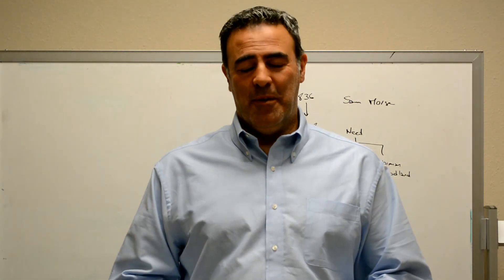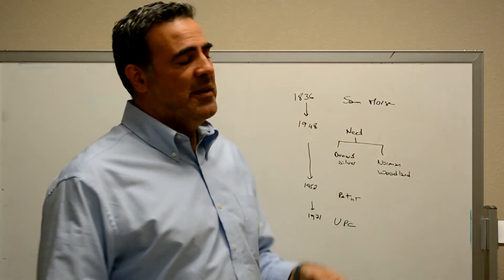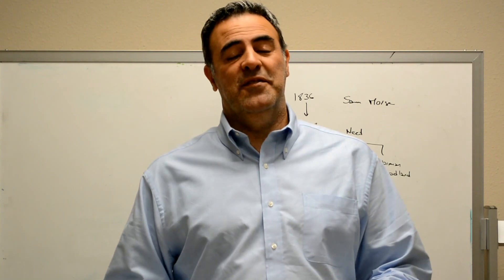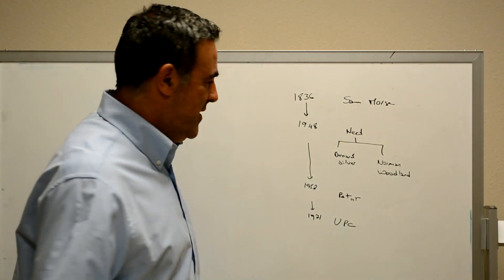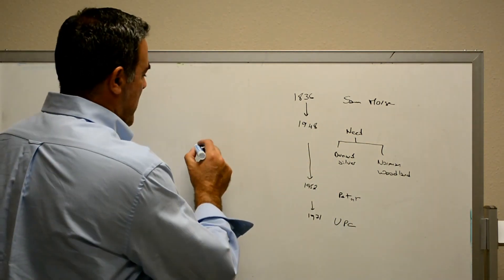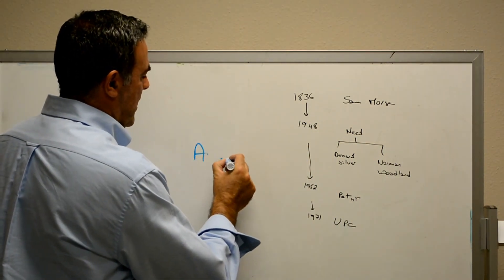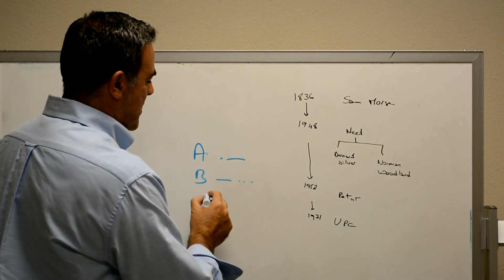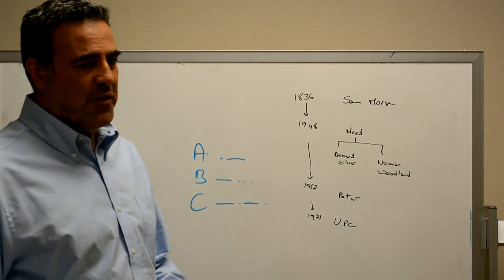Barcode History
Uncover the origins of barcodes in this video. Follow the journey from supermarket checkout challenges to the invention of UPCs, revolutionizing how we shop. Dive into the fascinating history of barcodes with us!

00:39 The Origins of Barcodes: A Solution to Supermarket Checkout
1:06 The Birth of Barcodes
1:52 The Evolution of Barcodes
2:18 The Birth of UPC Codes: Revolutionizing Product Identification